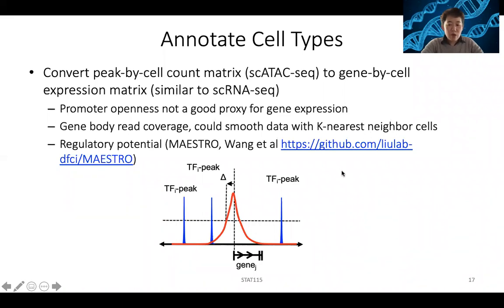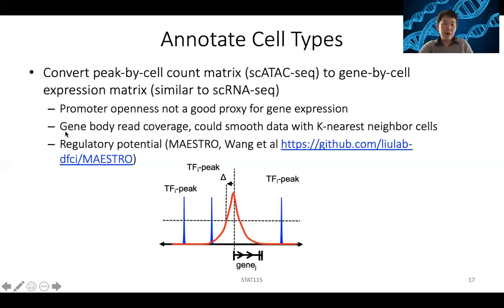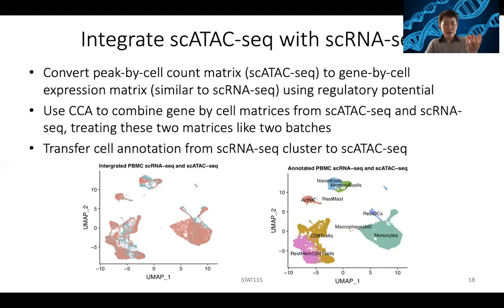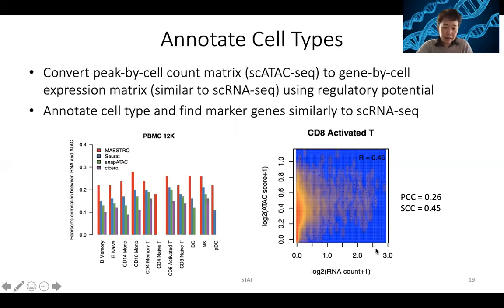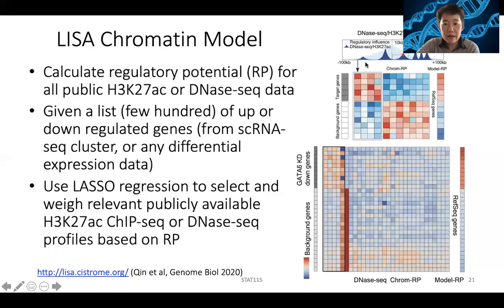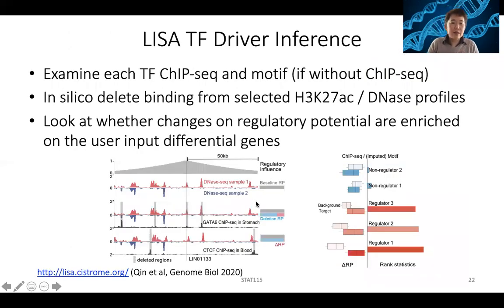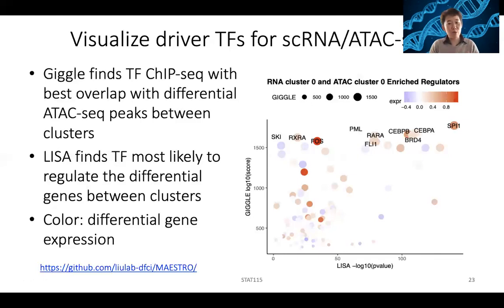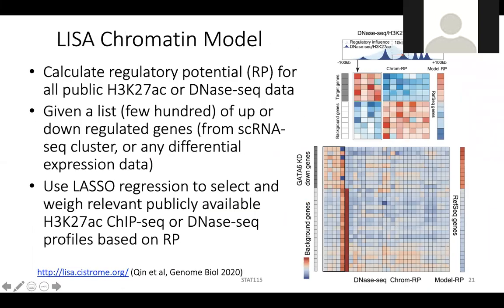2020 STAT115 Lect16.4 Integrating scATAC-seq with scRNA-seq